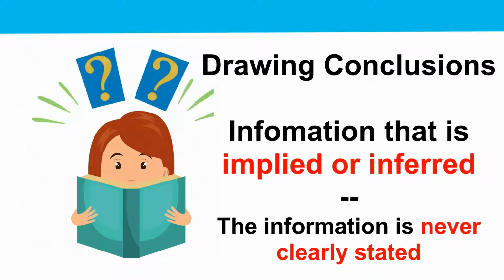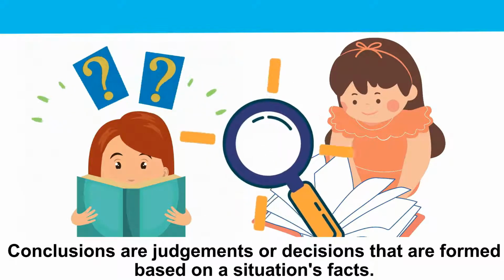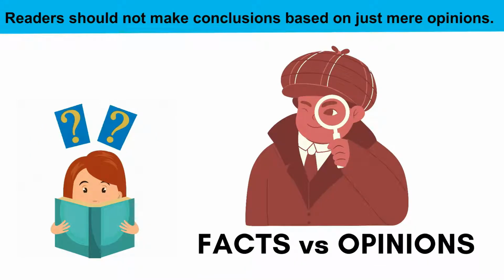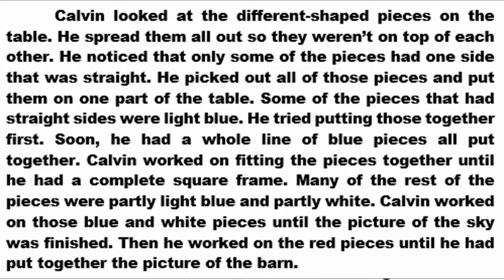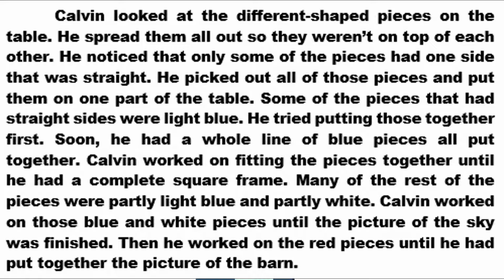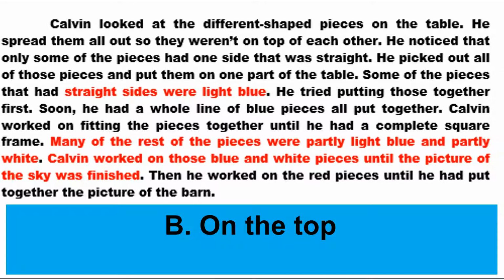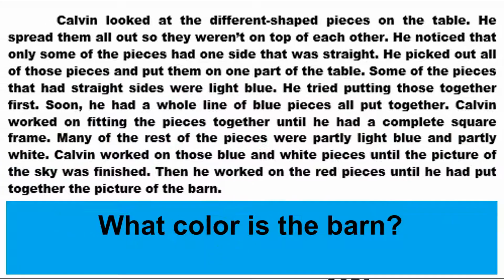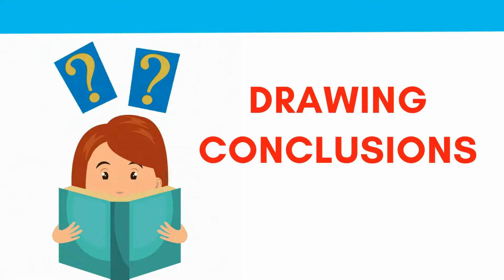EP2 - RC7: Drawing Conclusions for High School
A Reading Rescuer Channel of SDO Urdaneta City

Sounds and images being used in the video:

Smile

Yehey Sound Effect dfdsfdsf

SDO Urdaneta City Layout Artists